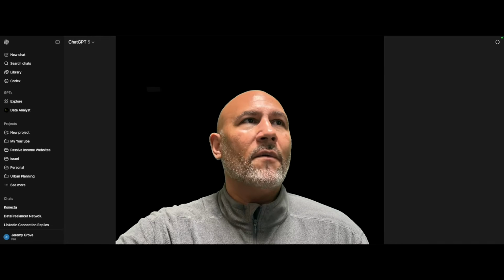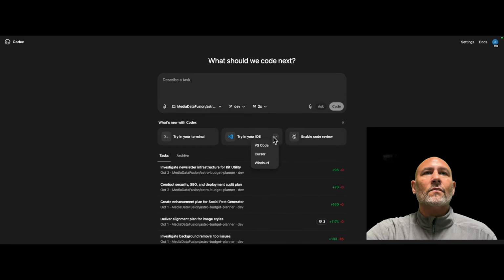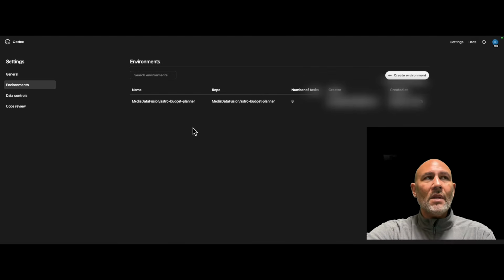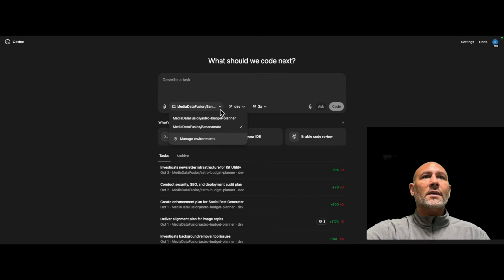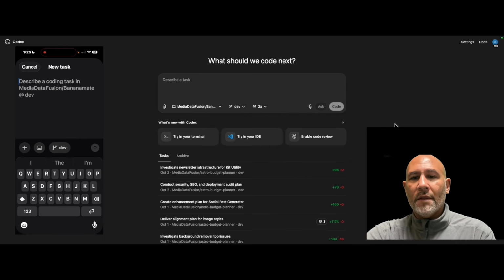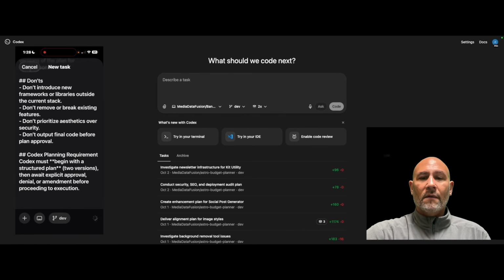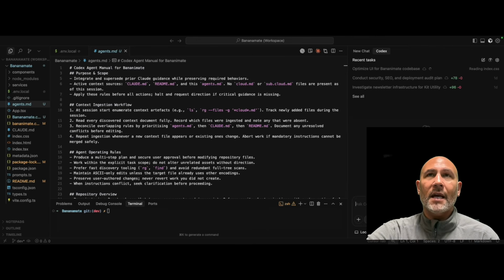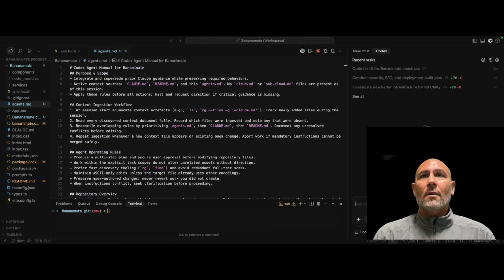CodeX Workflow: IDE + CLI + Cloud Tasks You Can Queue From Your Phone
Want your code tasks running in the cloud while you sleep, waiting for approval when you wake up?
This video walks through my CodeX workflow IDE for focus, CLI for speed, and Cloud Tasks for queued runs with approval gates you can trigger from desktop or phone.

I’ll cover setup, demos across IDE, CLI, and Cloud, plus how I queue tasks from my phone. I also compare CodeX with Claude Code CLI and Gemini CLI, and finish with tips and caveats for keeping pipelines safe.

👉 More at MediaDataFusion.com